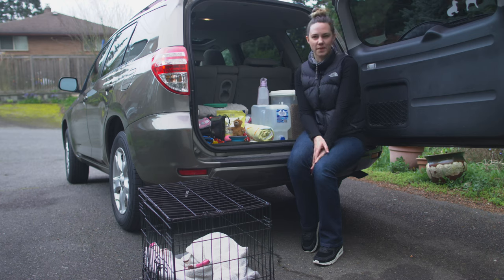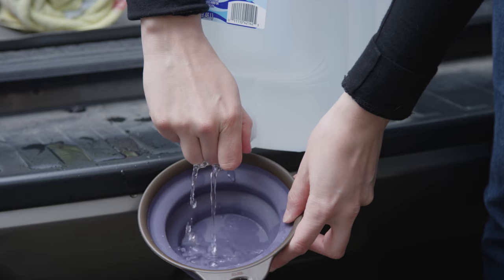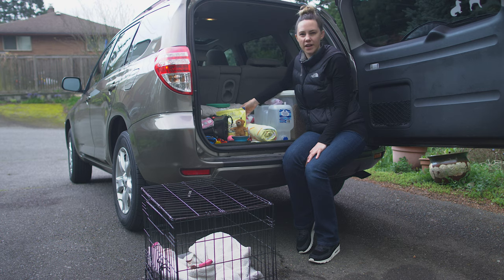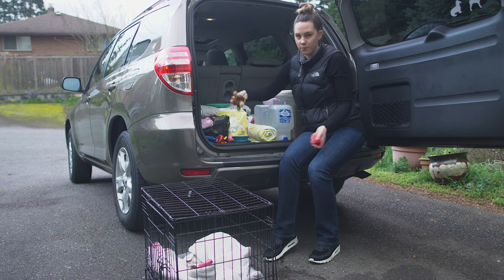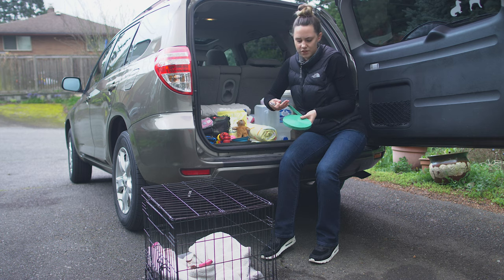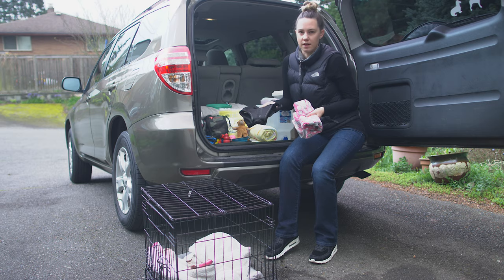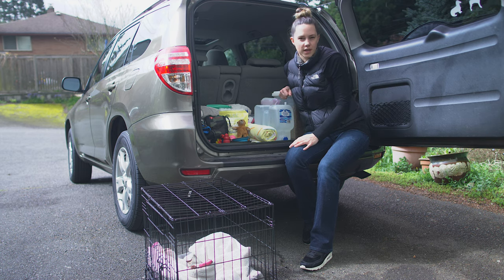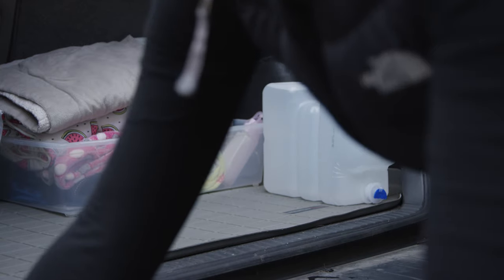How to Pack for a Road Trip with Your Dog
A few tips on what to pack to help you prepare to take a road trip with your dog.

connects pet parents with the nation’s largest network of 5-star pet sitters and dog walkers.

And for the world travelers, the long-day-at-work-ers, the business-trip jet setters, the swing-shift survivors: We’re your people, too.